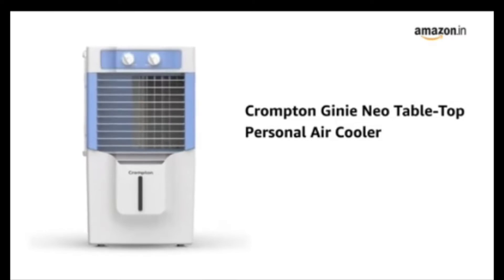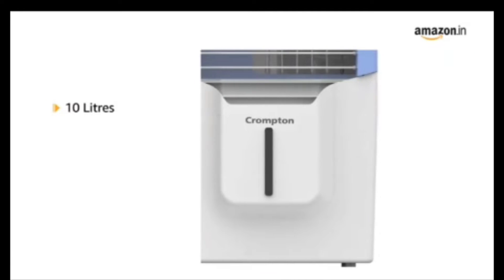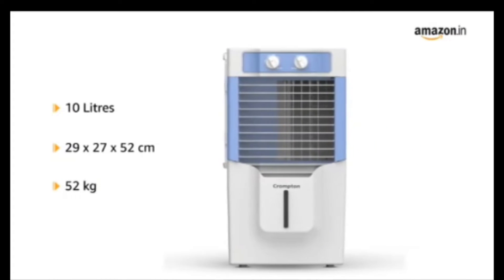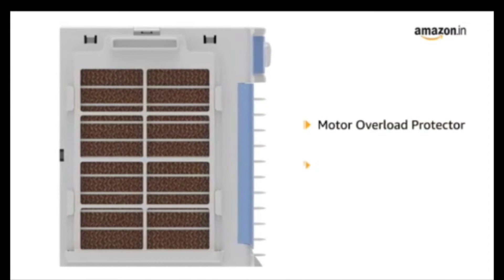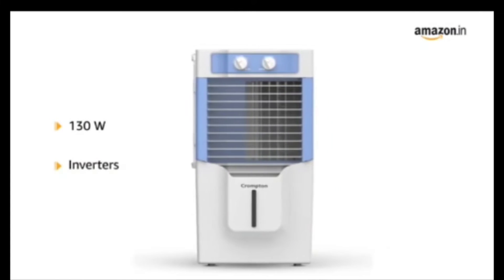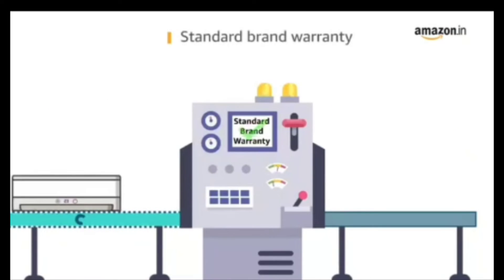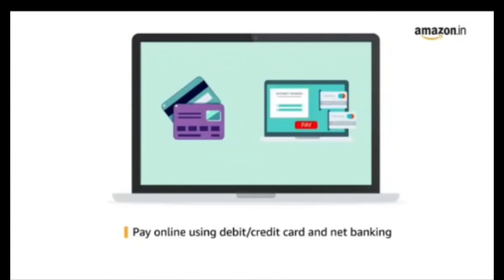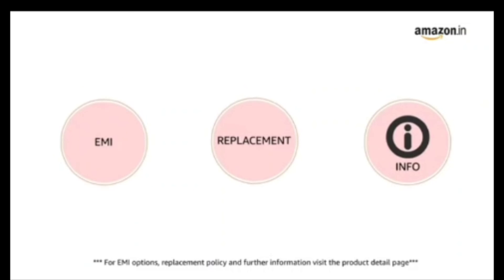Best Air Cooler under 4000 - Mini air cooler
Product details
BrandCrompton
ColourWhite
Item Dimensions LxWxH29 x 27 x 52 Centimeters
Wattage130 Watts
MaterialPlastic
Controls TypeKnob
Product: Crompton Ginie Neo Table-Top Personal Air Coolerwith water tank capacity (upto brim) of 10 L; Suitable for 80 sq. ft. room size
Cooling Performance: Blower with Air Delivery of 650 m3/hr; Ice Chamber is available; Cooling Medium is High Density Honeycomb pad that to provides superior & prolonged cooling for hours.
4-way air deflection allowing you to adjust air stream direction according to your convenience.
Crompton coolers requires only 130 watts and can be run on inverter power. Dimensions of coolers: 285 X 265 X 515 mm
Motor With Overload Protector: The air cooler comes with an overload protector that ensures durability & longer motor life.
Cooler is manual, No remote control is present
No trolly is present